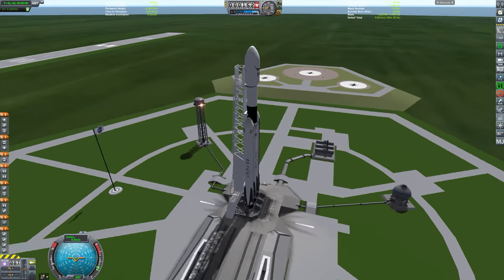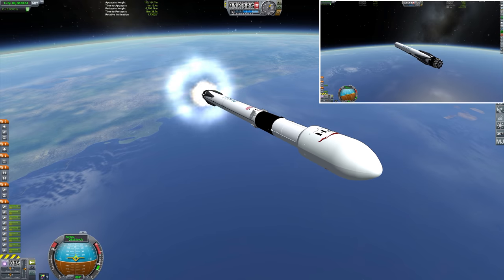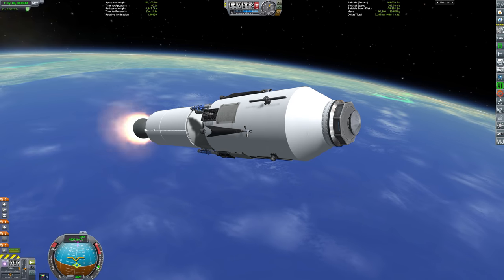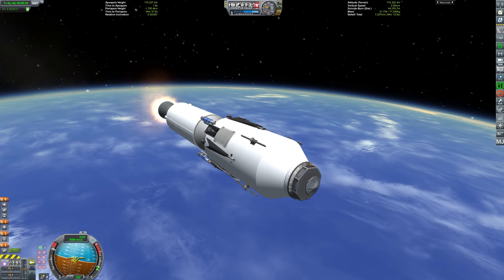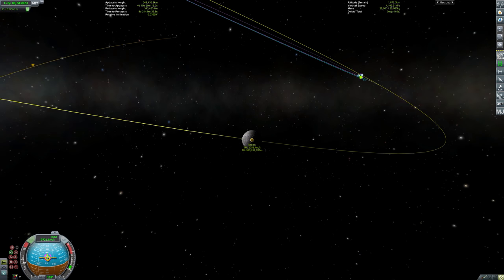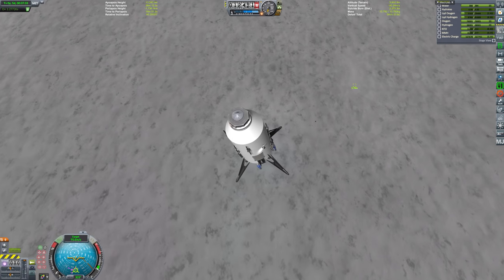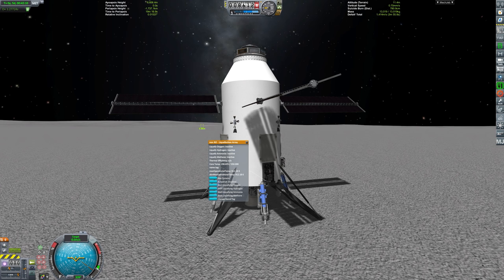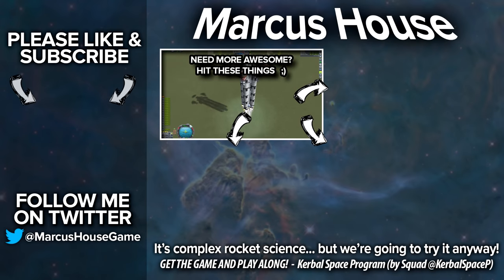SpaceX Falcon Heavy sending a self-refueling (ISRU) vessel to the Moons Surface (KSP 1.2.2)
The SpaceX Falcon Heavy can send an impressive payload to orbit. From there the payload could be transferred to the Moon using the super-efficient RL-10 CECE engine. The payload, in this case, is a self-refueling (ISRU) vessel. Could this payload be used as a refuel station by a future crewed mission? Hell yes it can!

This simulation captured in KSP (Kerbal Space Program) 1.2.2

NOTE: Some config changes were done to set boiloff of fuel to be almost zero. Secondly, the speed of refuel was sped up based on a refuel time of 150-200 days (which seems realistic compared to sources that have proposed an ice/hydrolox refueling setup). Provided that an effective way to convert ice to liquid fuel and liquid oxygen can be created, refueling a vessel of this size should certainly be possible within this timeframe.

INTERESTING REFERENCES
A few interesting references I recommend absorbing in relation to this video.